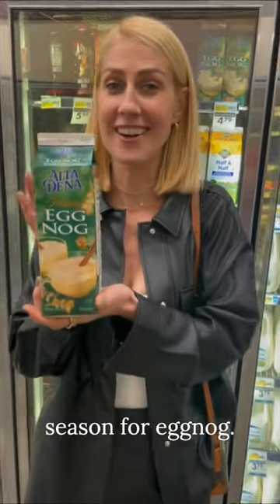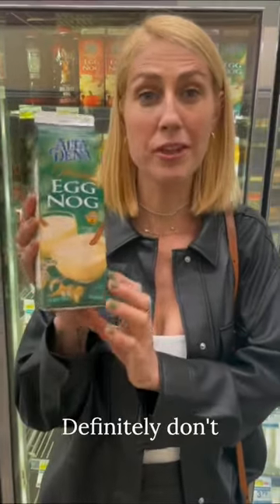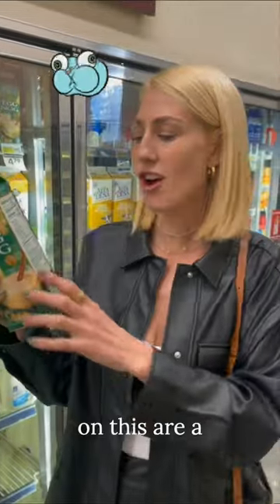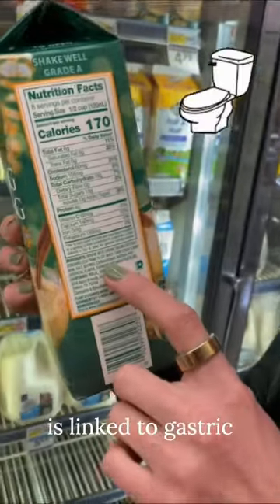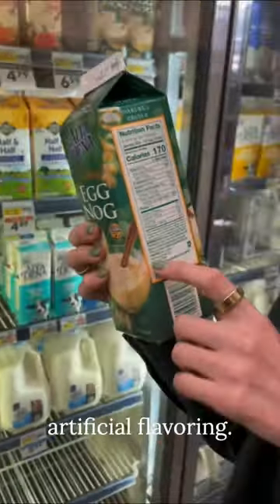Smart and Final Eggnog